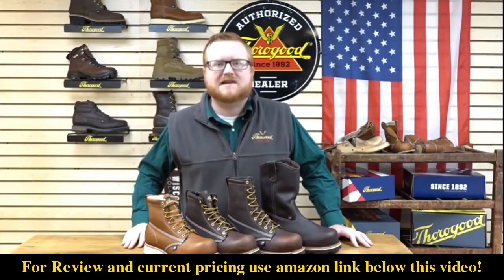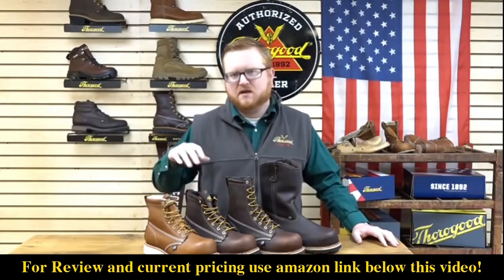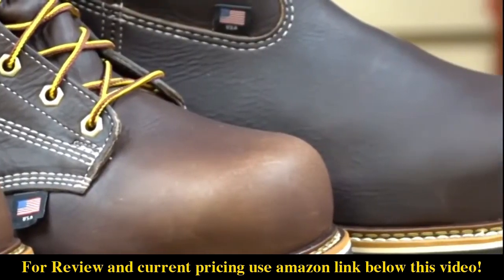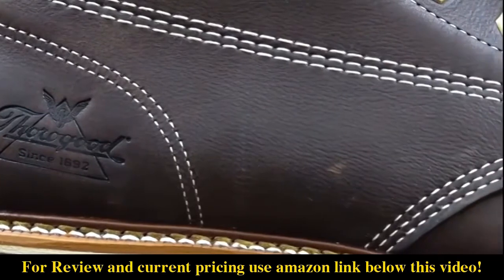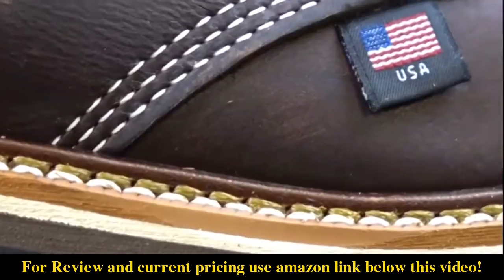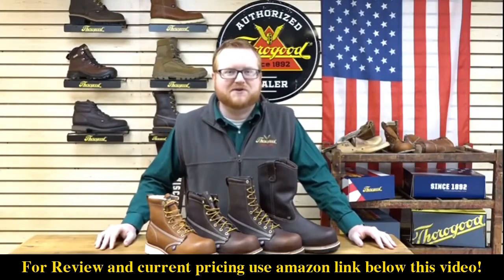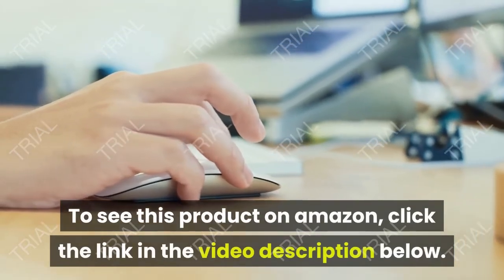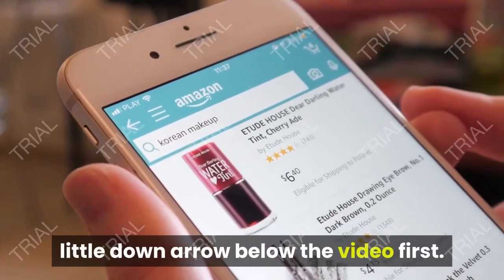Review Thorogood Men's American Heritage 6" Emperor Toe, Composite Safety Toe Boot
- Amazon Quick Link!
Thorogood Men's American Heritage 6" Emperor Toe, Composite Safety Toe Boot

*  Shipping Information: View shipping rates and policies  *  ASIN: B01BOGST1K  *   *  Item model number: American Heritage 6" Safety Toe-M  *  Date first listed on Amazon: October 22, 2014 Amazon Best Sellers Rank: #278,519 in Clothing, Shoes & Jewelry (See Top 100 in Clothing, Shoes & Jewelry)  *  #515 inMen's Industrial & Construction Boots  *  Customer Reviews: 4.0 out of 5 stars 134 ratings If you are a seller for this product, would you like to suggest updates through seller support?

American heritage safety toe boot. Heel measures approximately 2.25". Fiberglass shank sole. Removable Slow-recovery polyurethane footbed. Leather.